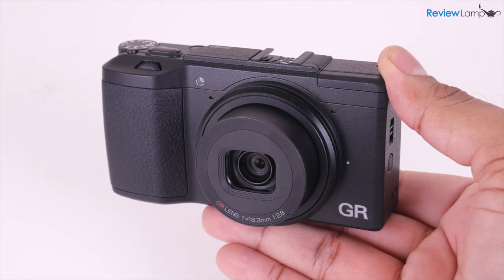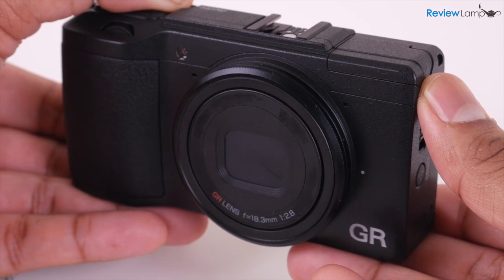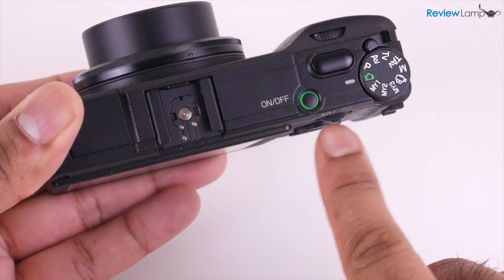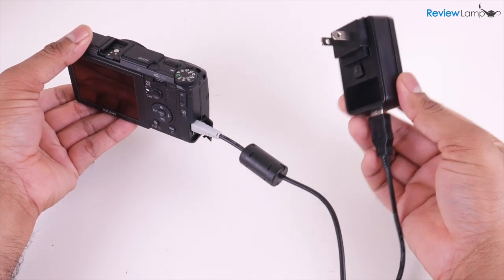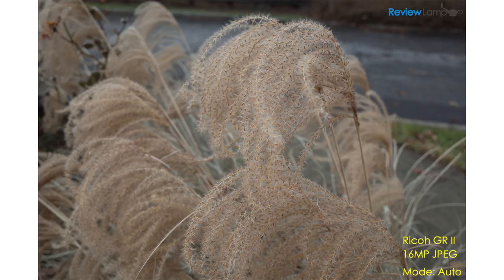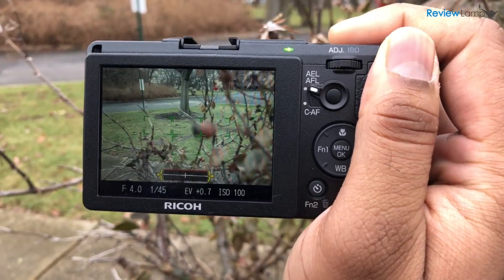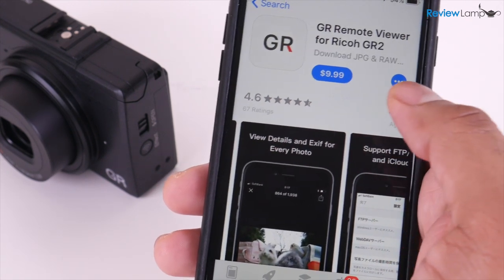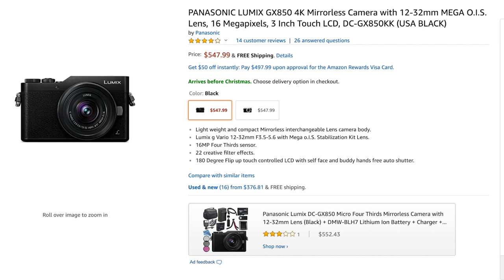Ricoh GR ii Review and Video Test + Test Shots- Street Photography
Ricoh GR ii Review and Video Test + Test Shots
Link to the Ricoh GR ii
Ricoh GR ii Battery Charger
Ricoh GR ii Case
Alternatives to the Ricoh GR ii:
Canon EOS M100
Sony A5100
Panasonic GX850

Today I’m looking at the very unique Ricoh Gr ii. The Ricoh Gr ii is designed to be a camera that you carry around with you almost everywhere. And to ensure this portability, Ricoh’s designers have been able to pare the camera down to an amazing 220g while keeping it to a footprint smaller than my iPhone 8. It is ofcourse quite a bit thicker than my iPhone and by now you’re probably wondering why anyone would carry around a camera bulkier than your phone, when your phone already takes really good pictures. This is where the Ricoh GR ii packs it’s second surprise. The Ricoh Gr ii is built around a APS-C size sensor, like the sensor on most entry-level DSLRs and that sensor is more than twice the size of the sensor on any smartphone. The general rule of thumb being: larger sensor equals better image quality. Now the retractable lens on the Ricoh GR ii is fixed with a 35mm equivalent focal length of 28mm, so it’s pretty wide. Since this a fixed lens, you’re going to need to get closer to the subject to zoom in. Now this isn’t such a bad thing, because it allows you to focus on focus and exposure. The lens also has a minimum focusing distance of a little under 4 inches, so it’s really good for macro photography. The Ricoh Gr ii has a very sturdy magnesium body with a decent rubberized grip on the front. While this grip isn’t very deep, the camera is light enough to use comfortably with one hand, which is really important for things like street photography. There aren’t a whole lot of buttons on the camera, but everything has been placed very thoughtfully. The top has an on-off button which lights up when the camera is on, a shutter button, an adjuster dial, and a really nice locking mode dial. There is also a hotshoe on top, though I doubt anyone will ever use it. And a pop-up flash which can be very helpful in low light- more about the low light performance in a minute.  The controls on the back are also fairly straight forward. The one I really like is the +/- toggle which allows you to quickly adjust exposure compensation on the go. This is really useful for street photography. The 3 inch display on the back is a pretty bright, sharp and vivid,  and performs well even outdoors. However, it doesn’t flip or even articulate, so don’t expect this to take selfies. The SD card pops into a slot on the bottom, with the battery. Ricoh GR ii doesn’t provide a standalone charger, so the camera can only be charged inside the camera, using the provided cable and power adapter. That is ofcourse unless you invest in a standalone battery charger. I’ll leave a link to one below, in case you plan to buy one. There is also a tripod mount on the bottom, though I doubt most people will use this. Another thing people are unlikely to use is the micro HDMi port on the side. It does also come with this really useful lanyard. I do however recommend investing in a compact case. I’ll leave a link to one I recommend, below.